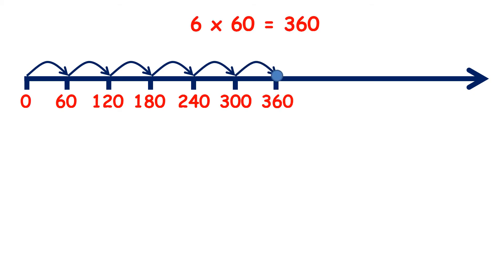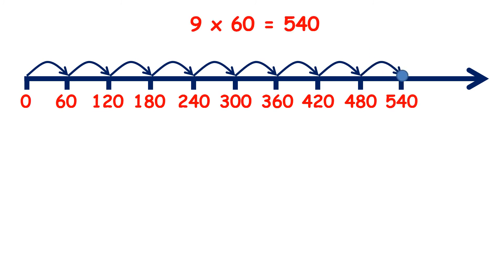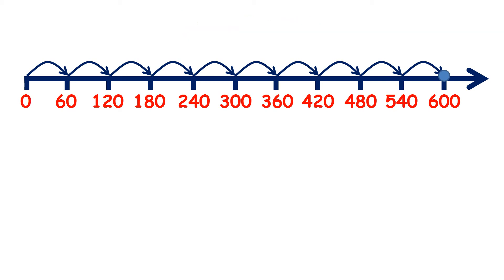60 times table